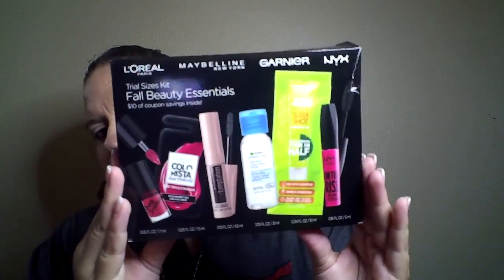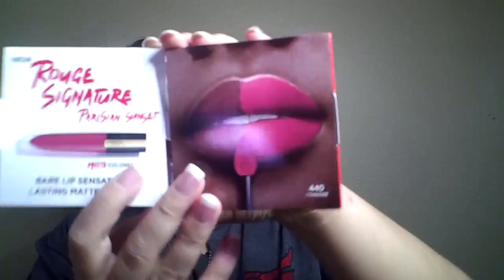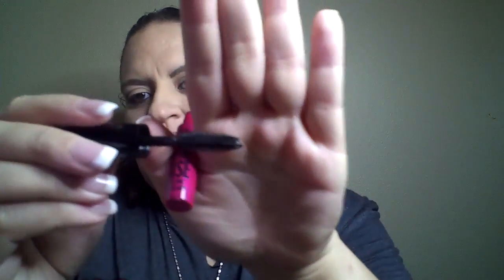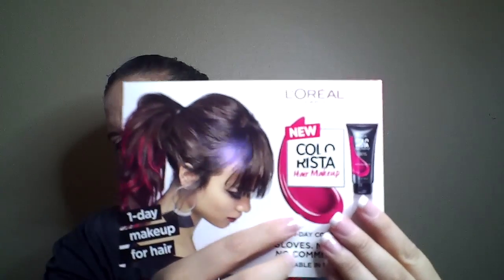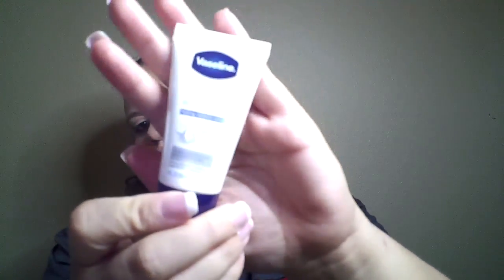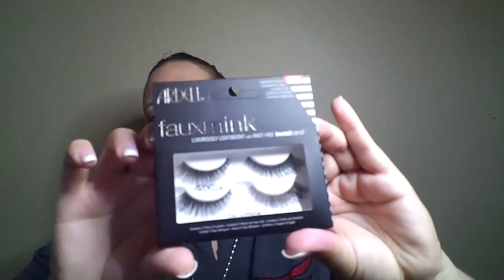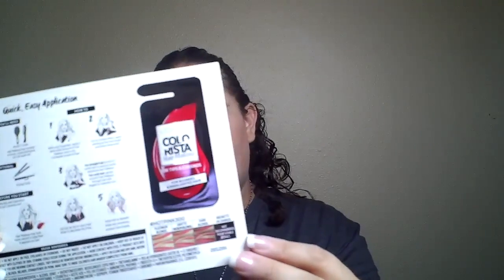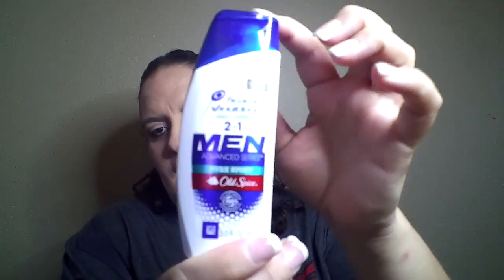October Target Beauty Boxes Unboxing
I appreciate every single one of you viewers. You the real MVPs.